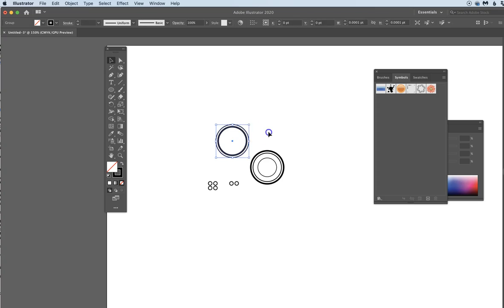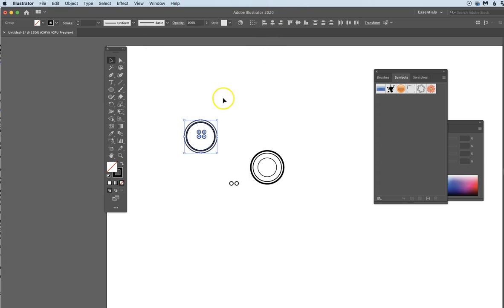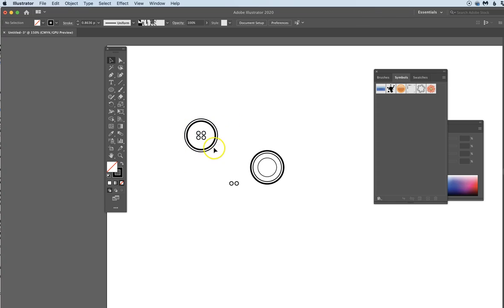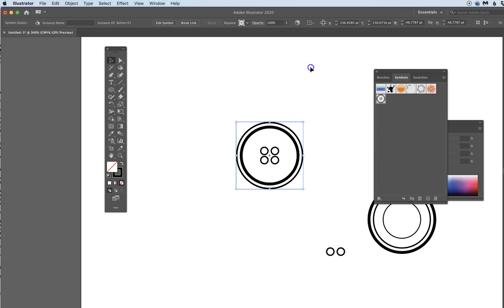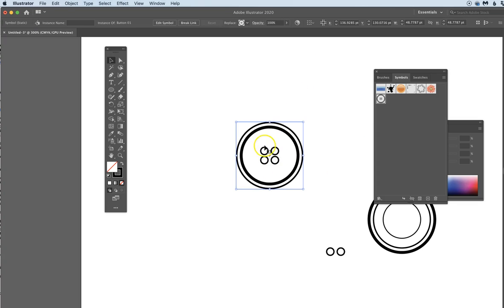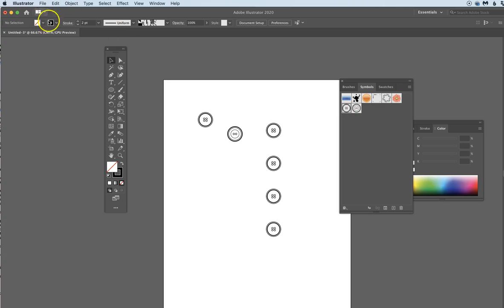ADOBE ILLUSTRATOR: Introduction to Symbols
In this video, we'll be working with the SYMBOLS functionality in Illustrator.
We’ll get started by creating simple graphic SYMBOLS to add enhanced garment construction information and details to our technical drawings/Flats for Fashion. Symbols are a great way to ensure consistency in your workflow as well as manage file size.

Be sure to take notes and ask questions in the comments below.

Skills covered in this video will be:
-Creating simple motifs and creating basic graphic Symbols for use in Flat sketches